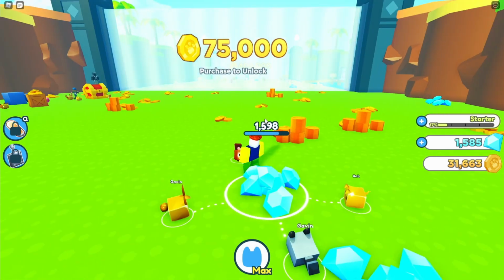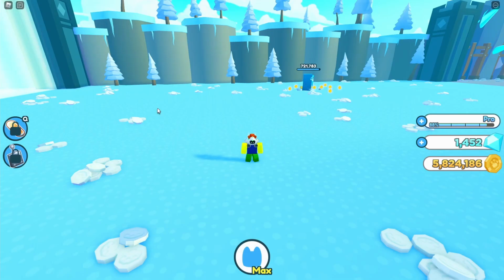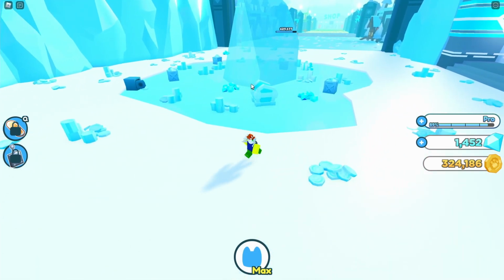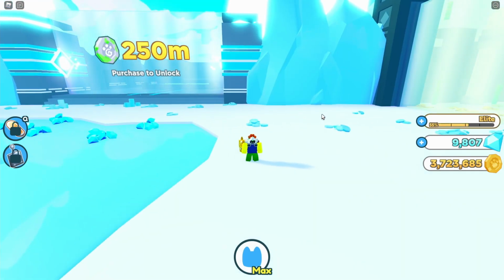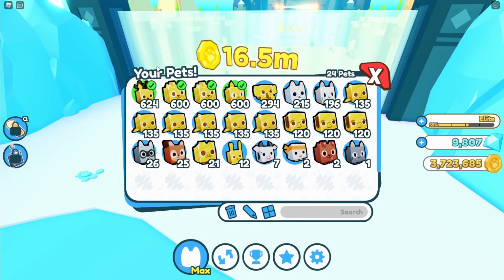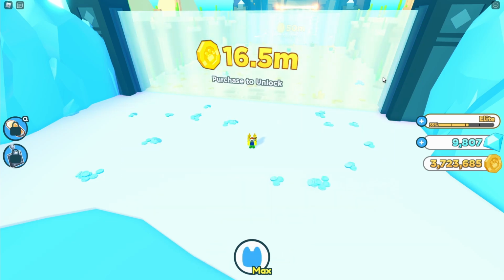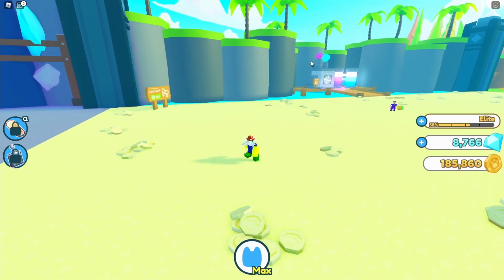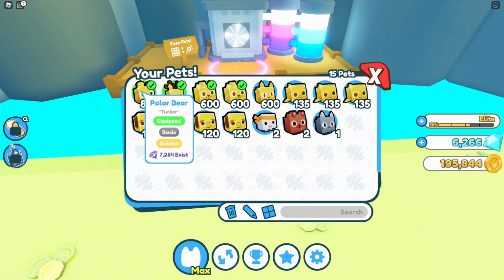I Became The Best Player In Pet Simulator X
I had to rush this video a bit because im going on holiday the day after i uploaded this :(

ILY